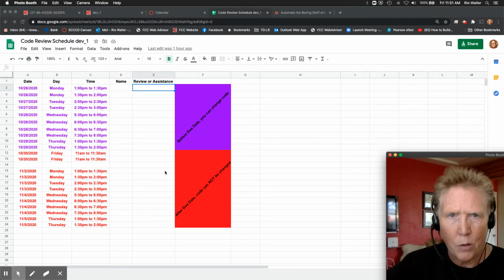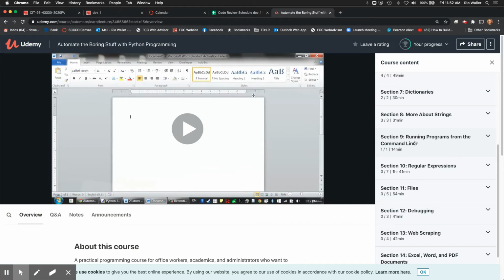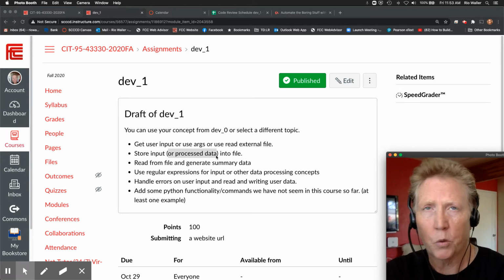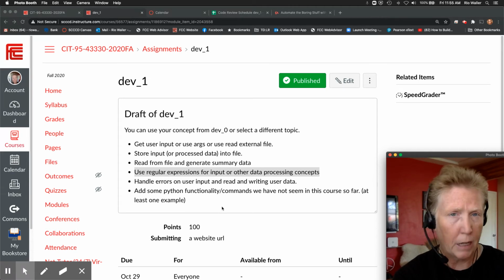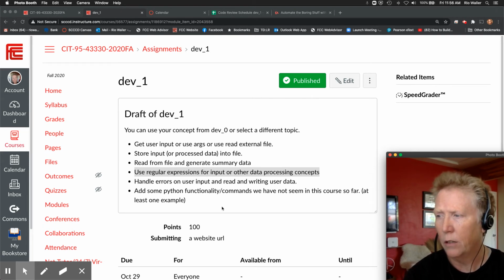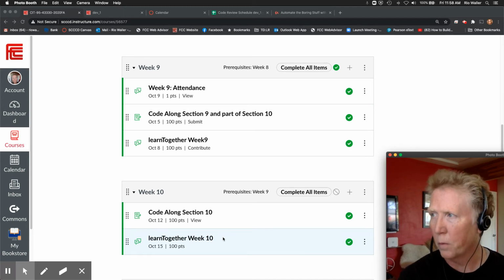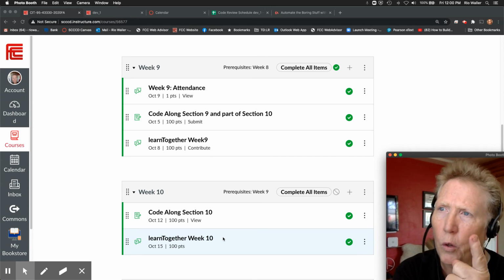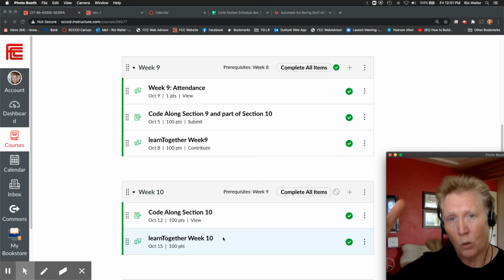CIT95FA20 - Week 8 Attendance